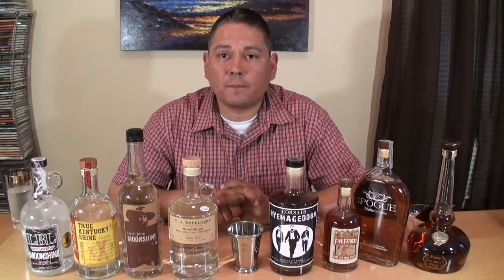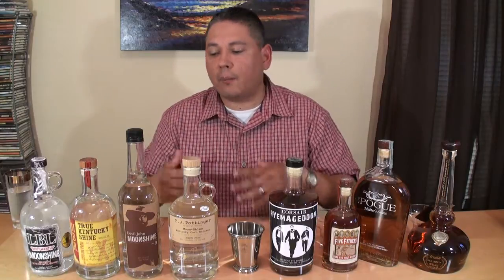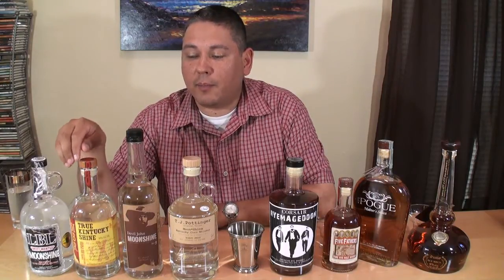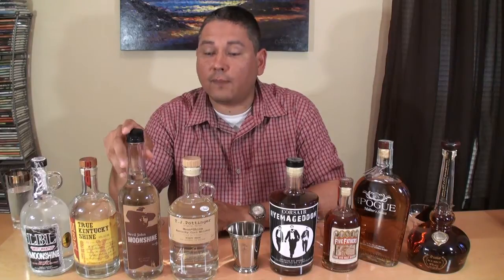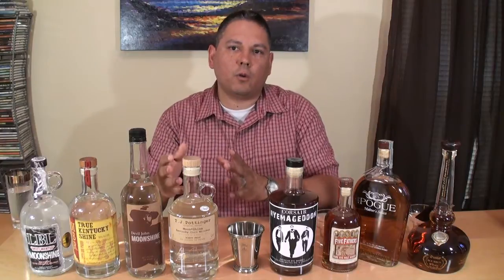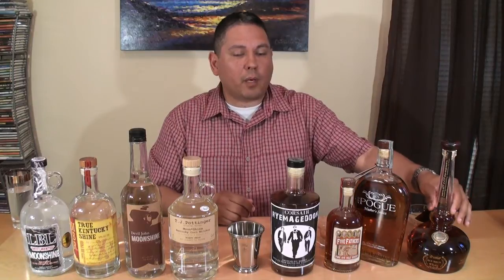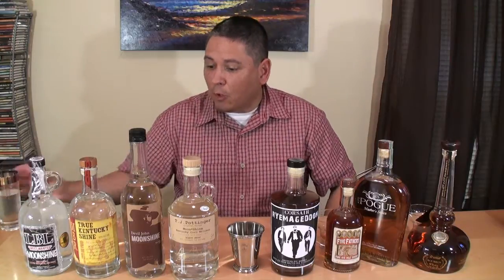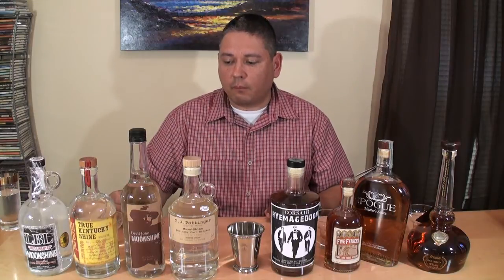Kentucky Bourbon Trail's "Craft Tour" Review & Tasting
Here I talk about the Kentucky Bourbon Trail's new addition, the "Craft Tour". This is a great way to see the micro-distillery side of moonshine, bourbon and a few other spirits.  I start by giving you the quick rundown on each of the seven distilleries, and then I nose and taste a bottle (or two) of my favorites from each.
The "Craft Tour" includes:  Silver Trail Distillery, MB Roland Distillery, Barrel House Distillery, Corsair Distillery, Old Pogue Distillery, Limestone Branch Distillery and the Willett Distillery.
As of 6-1-13, my current bottle count stands at 1074 total bottles.  I have 683 different ones in the bar & another 391 in back stock.  I've now been actively collecting for the last 19 years and what started as a small basic bar has transformed (with the help & understanding of my wonderful wife) into what I think is a pretty nice collection.
Cheers!